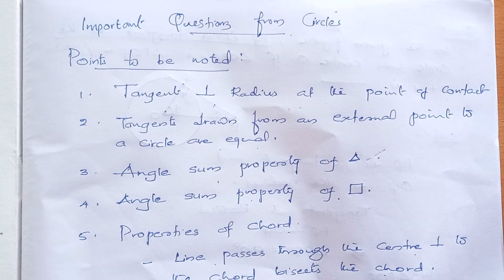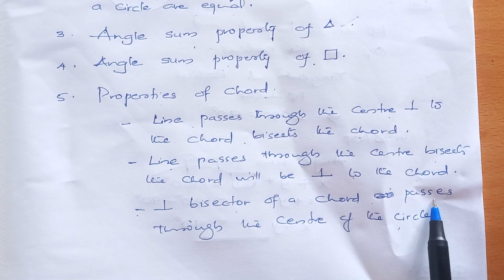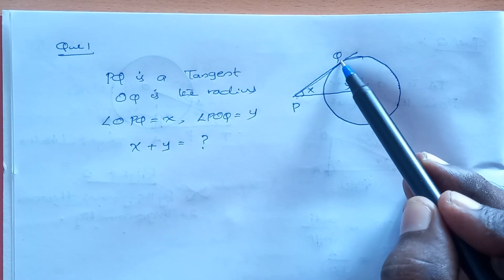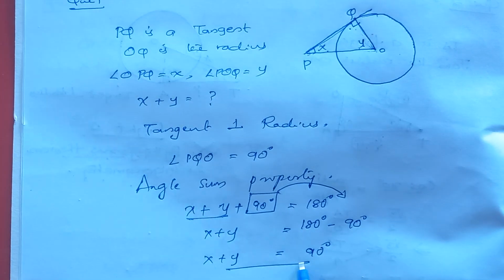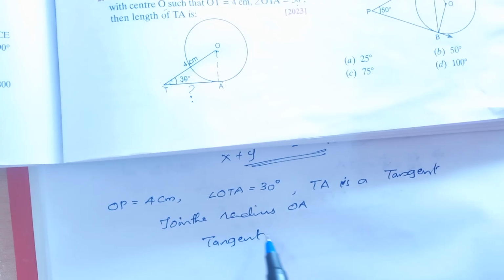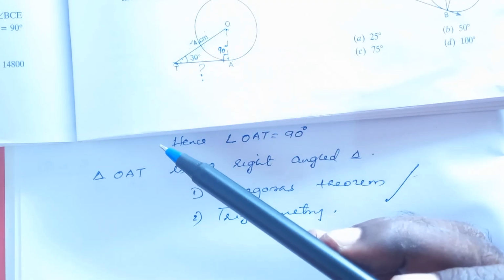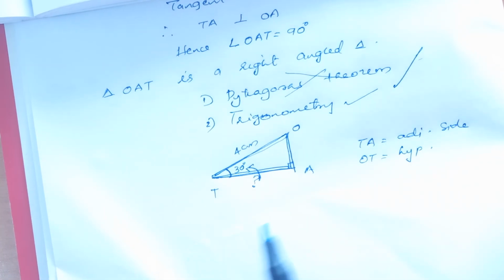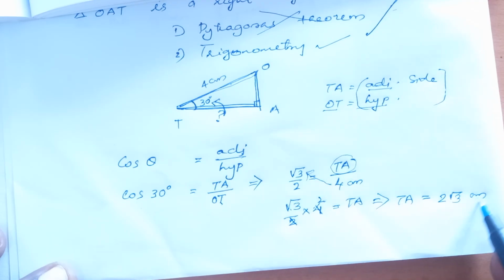CBSE X Circles important questions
CBSE GRADE 10 Math Circles important questions Part 1